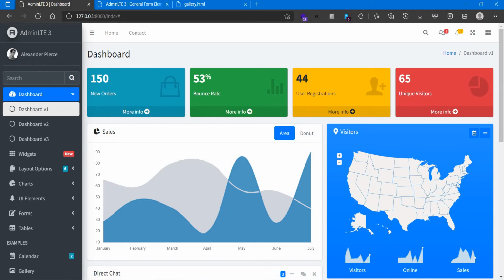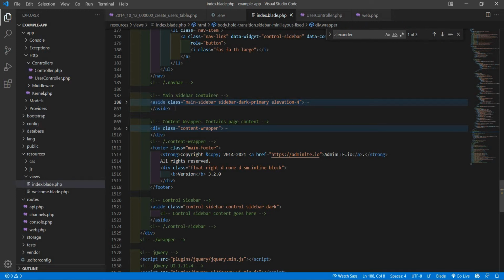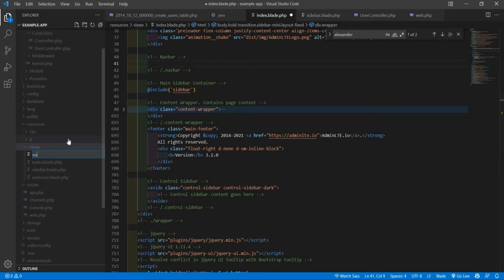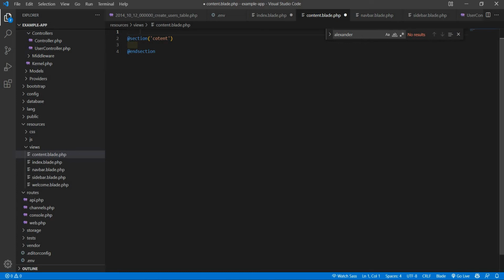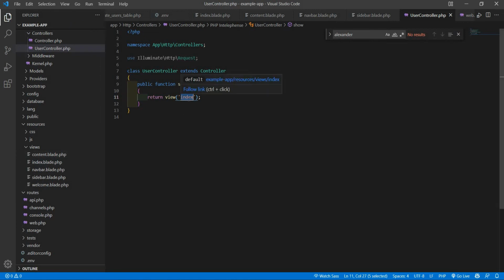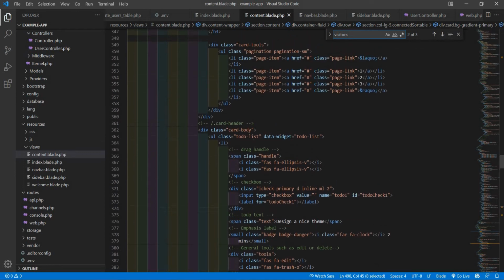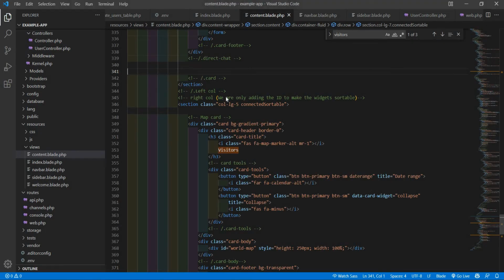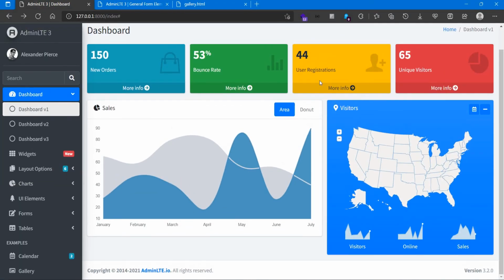How to use an Admin Template part 2